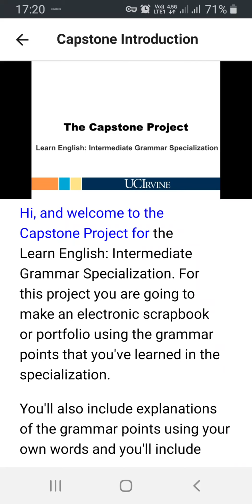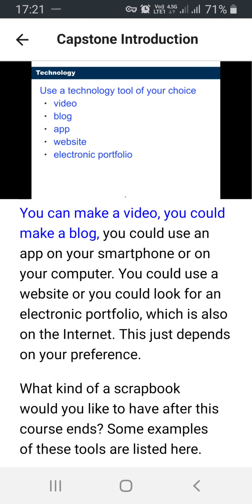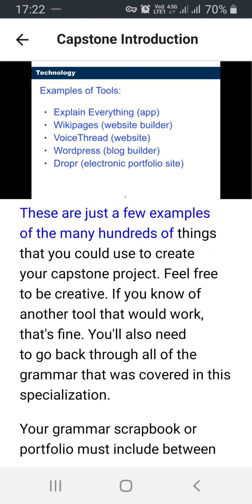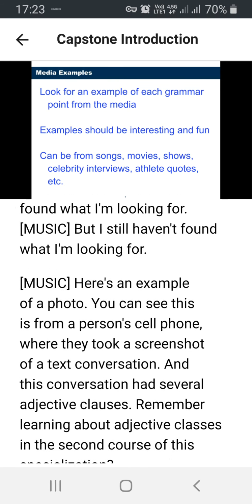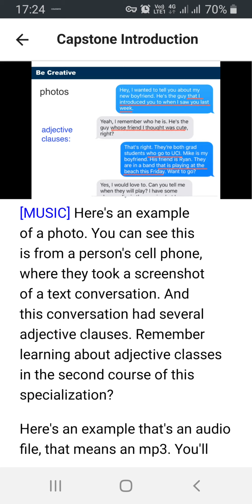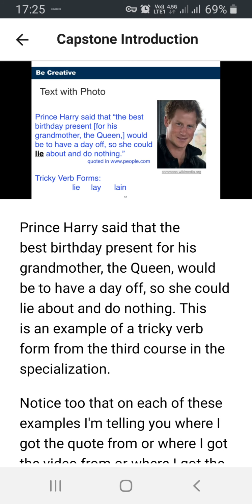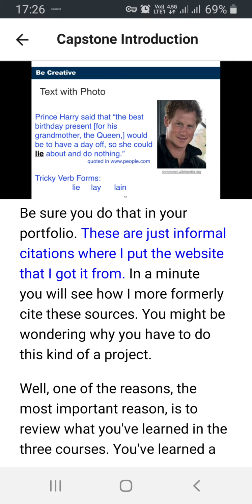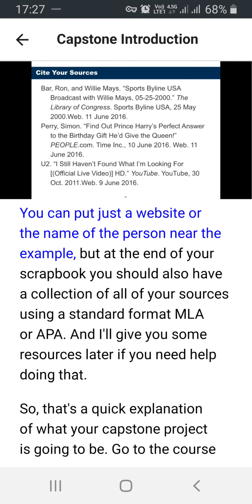ielts grammar writing techniques (3)